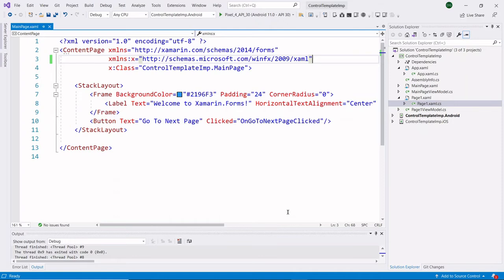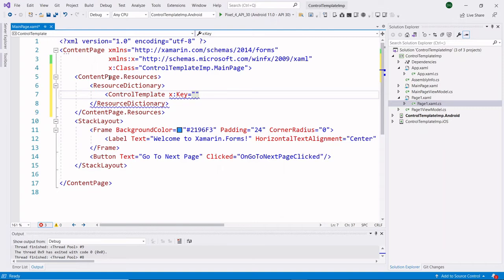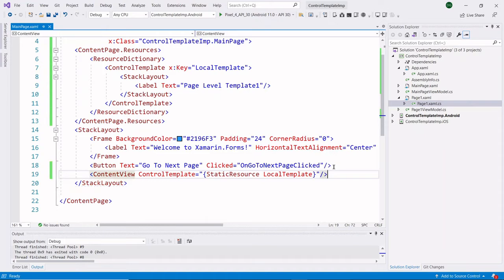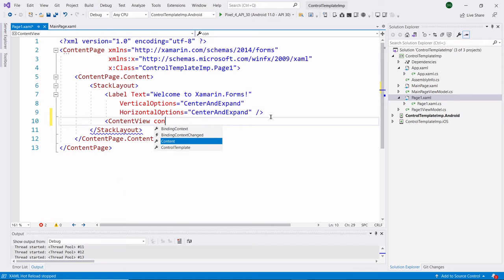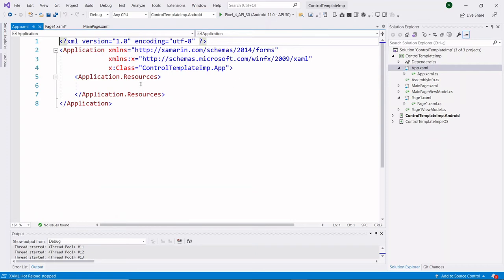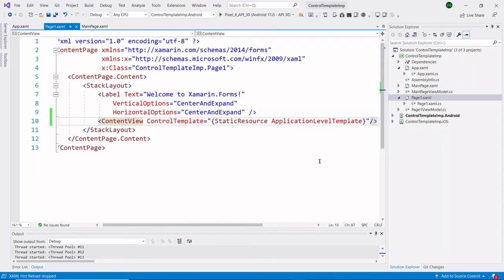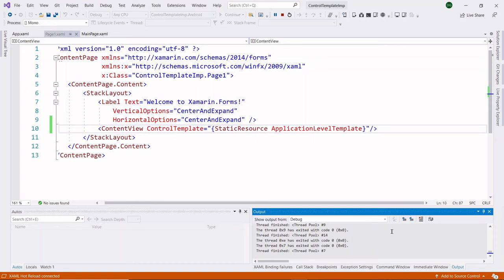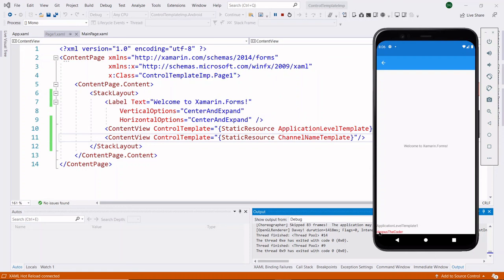Control Template - Part1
Control Template are used for separate the common UI of the application. In this video I am explaining about
1. Use of Control Template.
2. How to create Control Template in page level and application level.
3. How to access Control Template.
4. How Control Templates are helpful to reduce repetitive code.